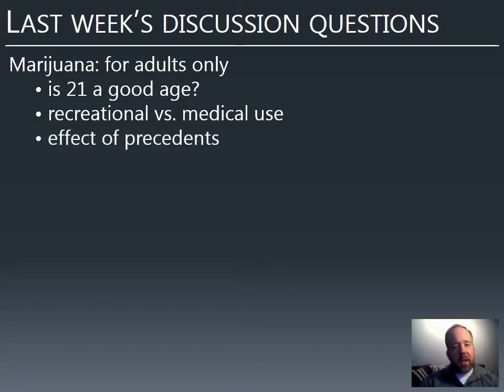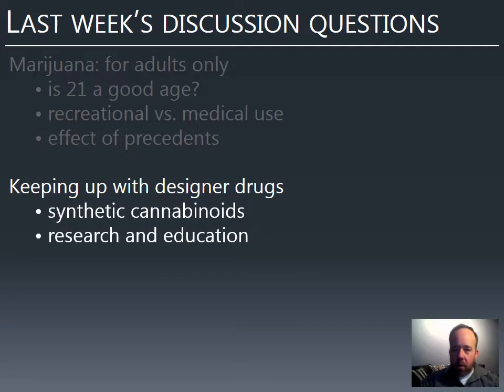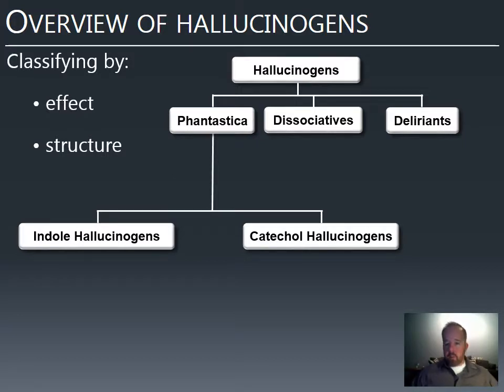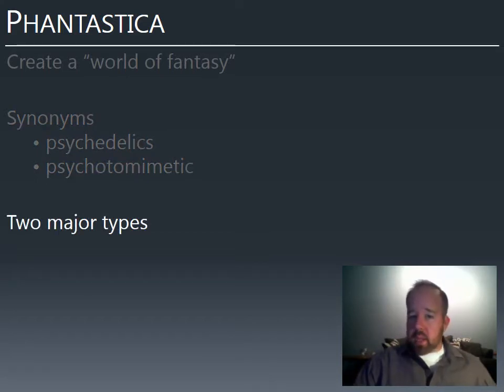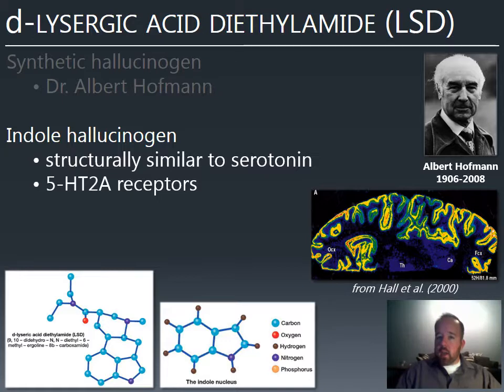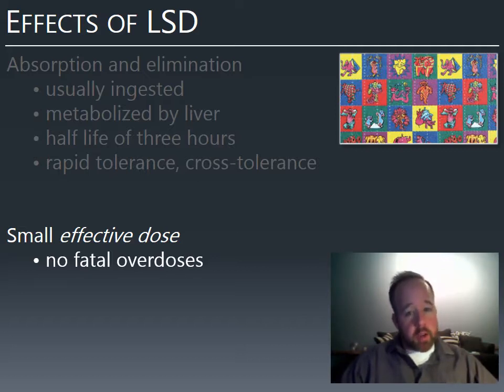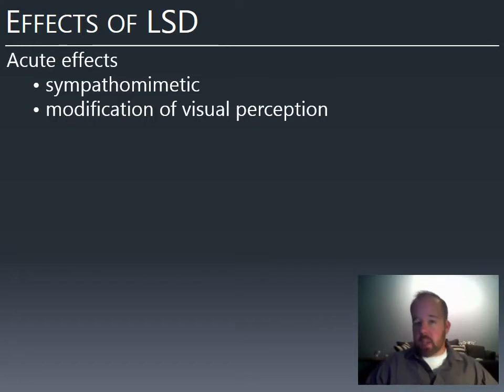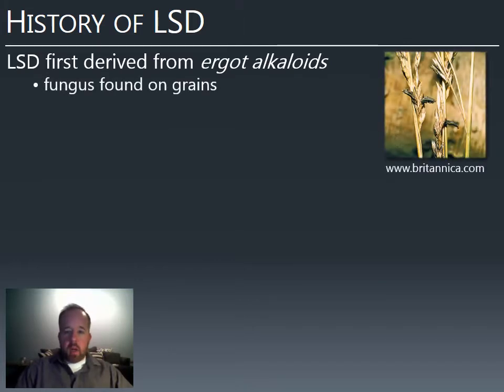UCCS PSY 4440 L23b Recorded